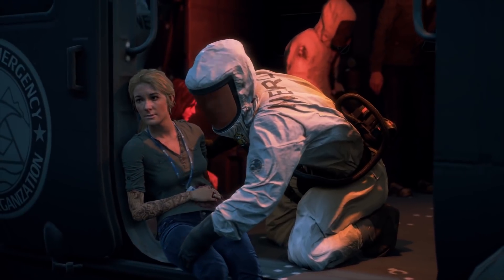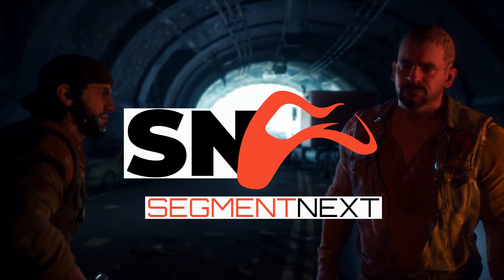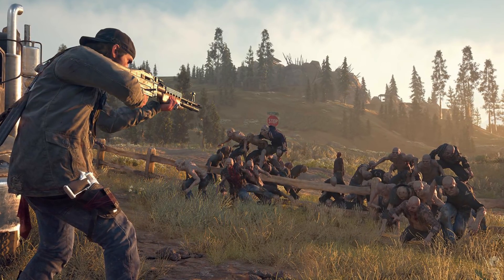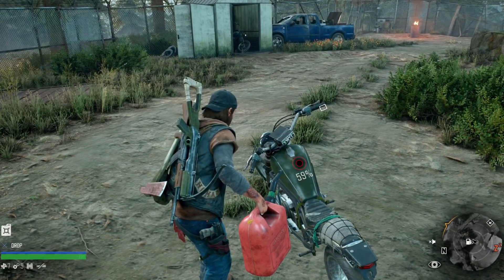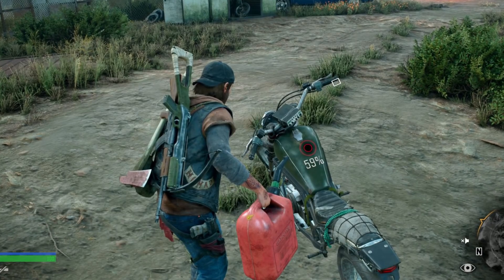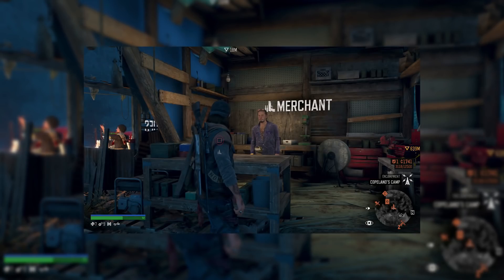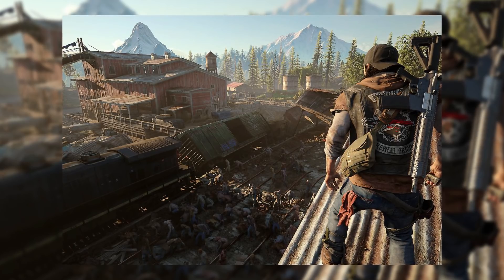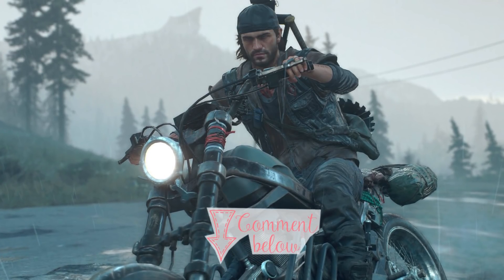10 Tips and Tricks Before You Start Playing Days Gone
Days Gone might not have received great review but that doesn't mean that it's a bad game. Since it's hard to get a place in zombies genre, Days Gone struggled with the same problem. However, if you are a fan of post-apocalyptic setting survival games, Days Gone is not going to disappoint you. The gameplay, the story, horde of zombies all combine to give user a pretty descent experience.

The PlayStation 4 exclusive Days Gone has a lot to offer to its fans and it's definitely a worthy purchase. Before you start playing the game however, there are a few tips and tricks you should know about that will prove useful in your playthrough. After all, you wouldn't want to miss on anything right?